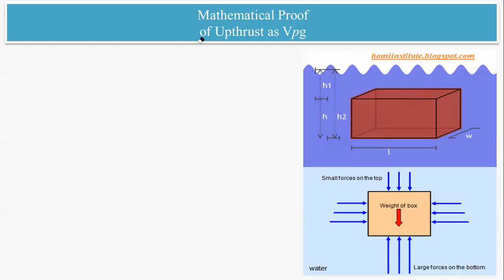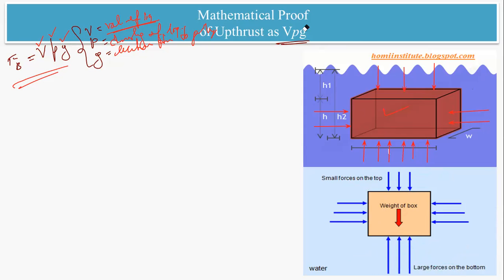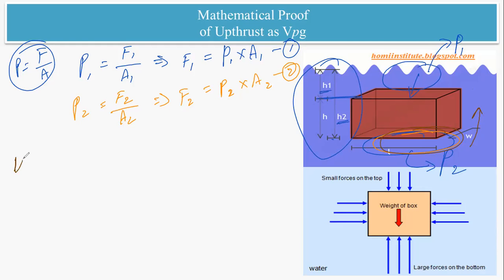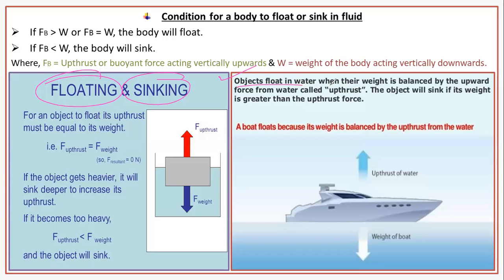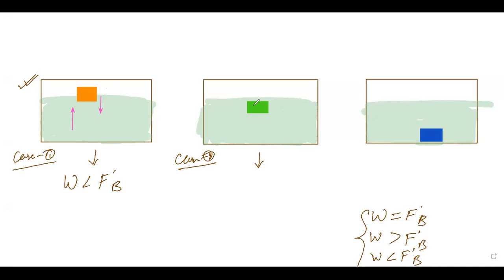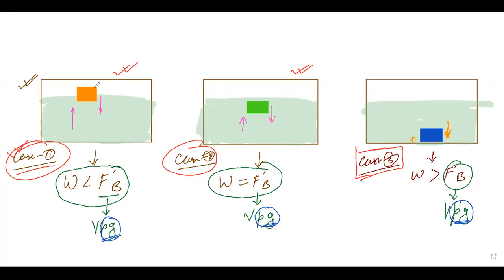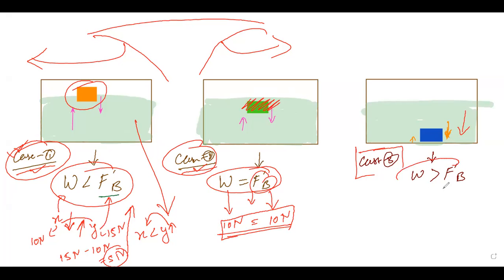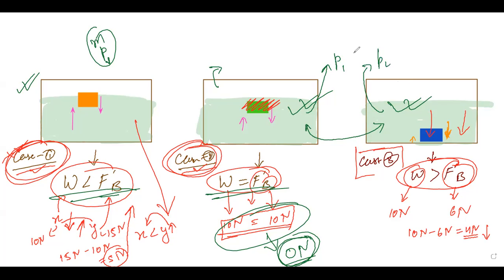force I Online_Class_Room Physics I Doubt class (25/12/21)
Class - 09
ICSE - Physics
Chapter - 05
Doubt class on Upthrust (Part - 01)